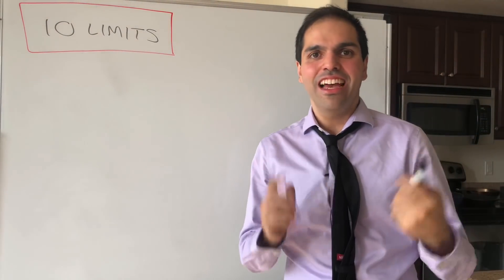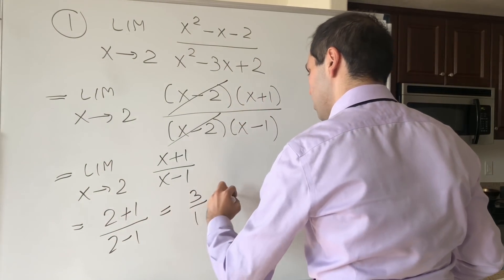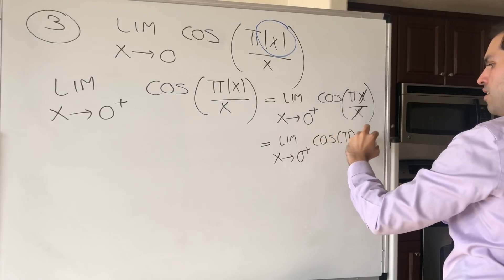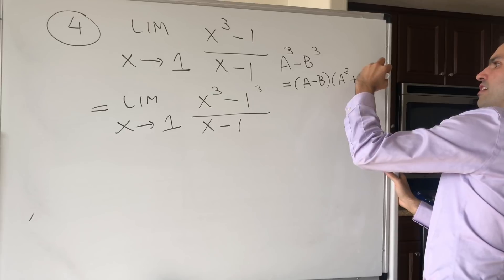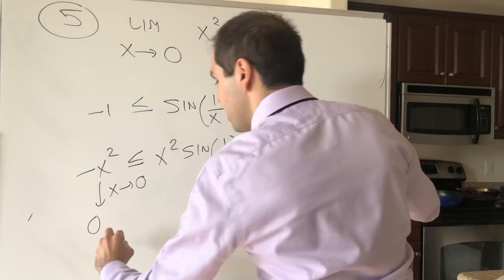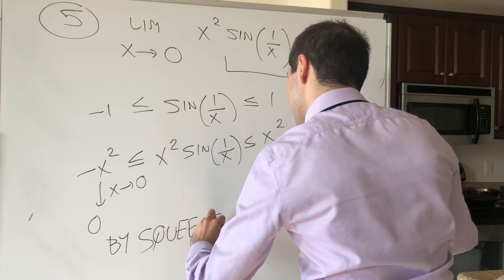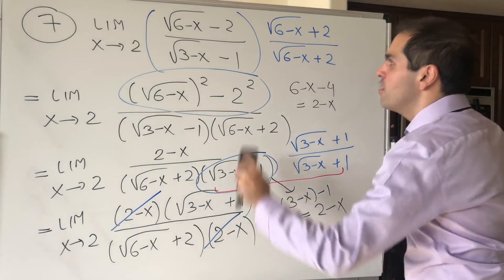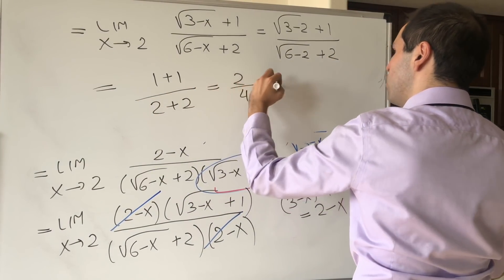Limit Marathon? Let’s go!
This is your ultimate calculus lifesaver! In this video, I calculate 10 classical limits, covering the basic limit techniques. Everything is allowed... except for L'Hopital's rule! Enjoy this mini calculus marathon that will make you sweat!